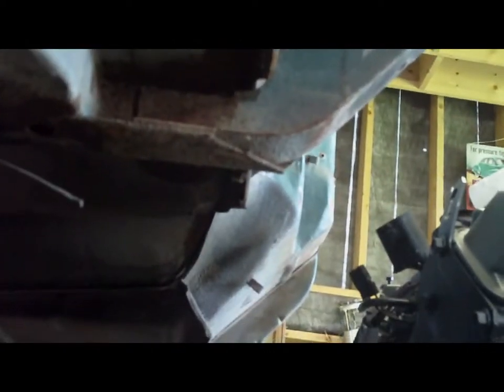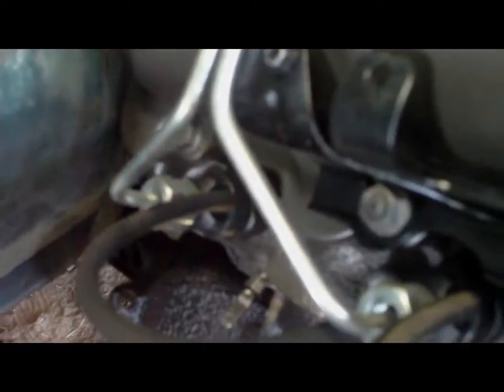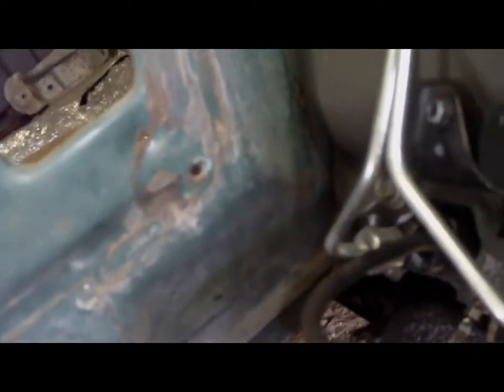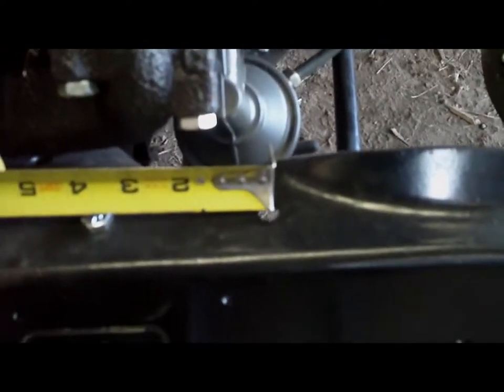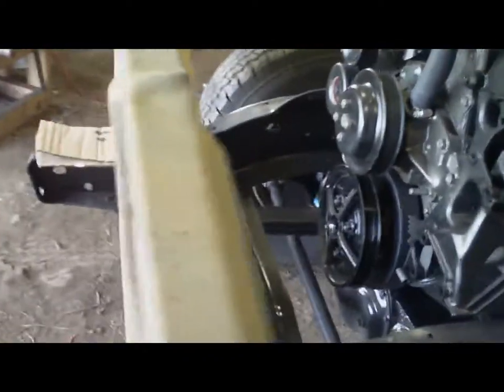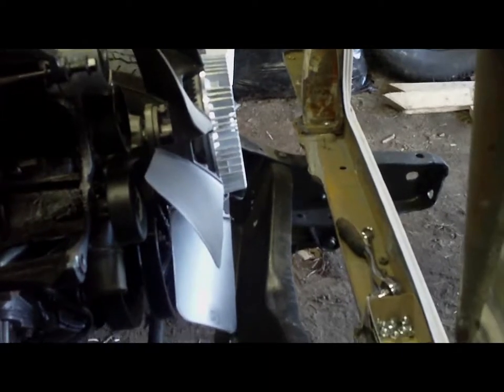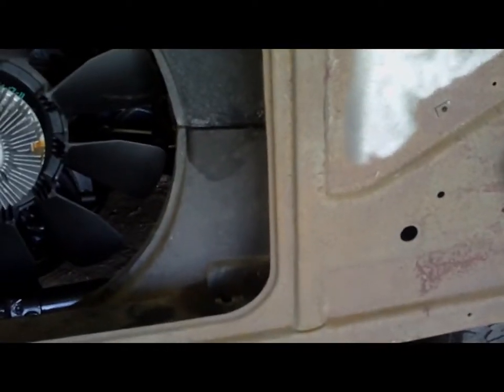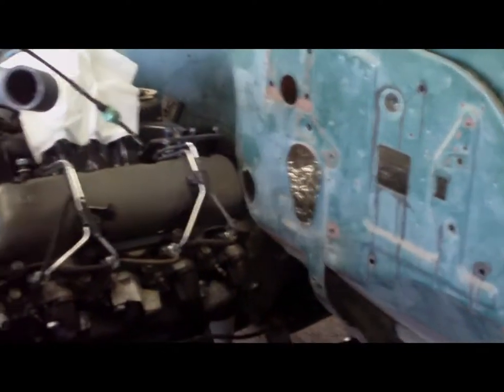1972 K25 - Cab on Frame - 6.5L Clearance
Today I drop the cab on the frame and check the clearance from the firewall to engine and decide to move the engine 3" forward.

Don't forget to click the "Like" button below it helps promote my videos.